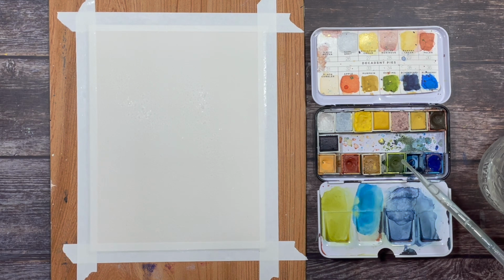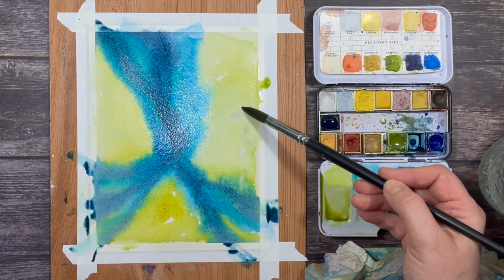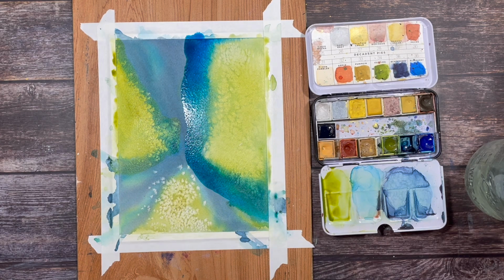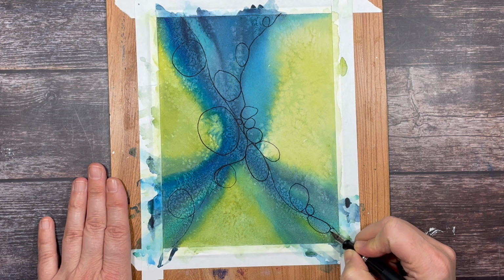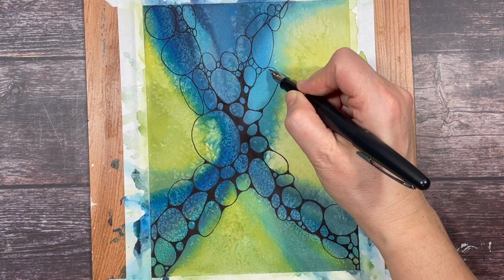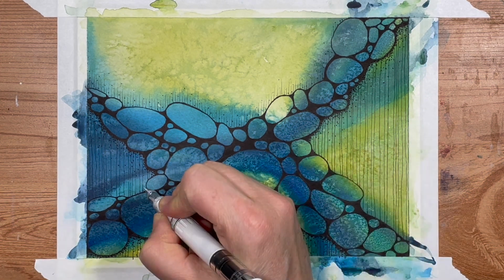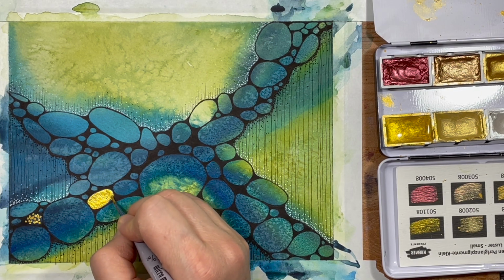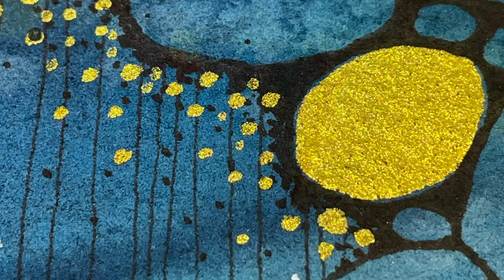How to Create Abstract Art Using Watercolors and Mixed Media | Intuitive Neurographic Art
I love neurographic art and I love it so much so that I have developed my own way of doing it. For me, the whole point of this process is to connect mindfully to my creativity and to use the process as a means for relaxation and stress relief. Because I do it my own way, I release the obligation to follow rules and I don't get stuck with the idea of having to achieve any specific results. I can just paint and be. Love it!

***I'll be teaching in Pull Pen Paint (PPP) again this year and I'm so excited about it! Our new year is starting and if you'd love to join us, you can do so by clicking on the following PPP is a wonderful journey of self-discovery through the exploration of signs, symbols and a variety of spiritual and creative practices.

Here’s a list of the materials I used for this painting:(***I now have the ability to monetize my site. You won't pay extra for doing this and you will help me earn a little bit of money along the way, so I can continue doing this work. Please note that I will only ever add links to products that I actually like and use. Thanks in advance!***)

* Watercolor paper - Arches, cold pressed paper
* Art tape
* Water
* Paper towel
* Decadent Pies by Watercolor Confections - Blueberry, Key Lime and Blackberry
* Kremer Pigments - Star Gold
* Black fountain pen by Pilot
* Pentel Slice 0.25 in black
* Sharpie Roller 0.5 in black
* Round brushes in size 16
* TWSBI Eco fountain pen
* deAtramentis Document ink in white (the ink runs a bit more on the expensive side but it offers good coverage and I thought it worked really well over the black paper. Other options may however work just as well and I will try some other ones too.)
* Creative Mark Micro Mini brush 20/0

I used Canva.com to create my thumbnail. The platform is easy to use and is a great option for beginner content creators.

And finally, I recorded my video using my iPhone 12 and edited my video using iMovie.

Please don’t hesitate to ask questions or post comments. I always love hearing from you!

Gabrielle :)